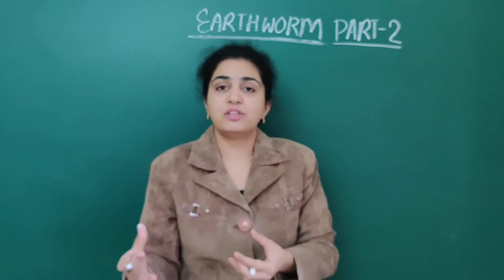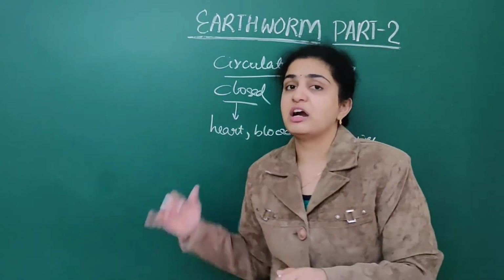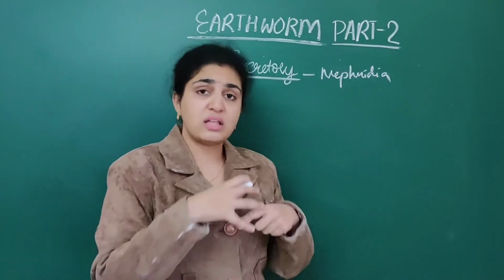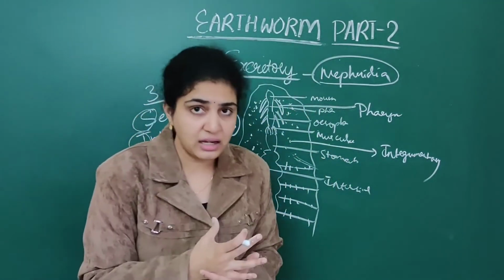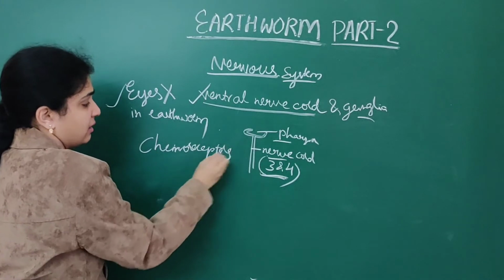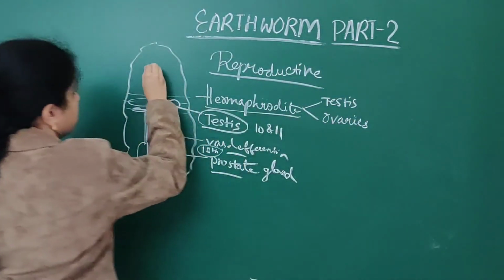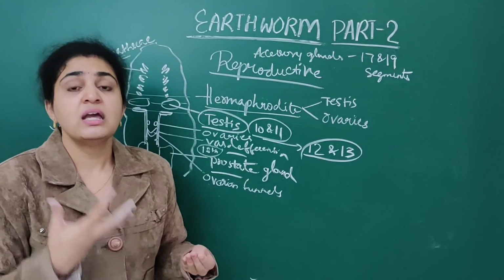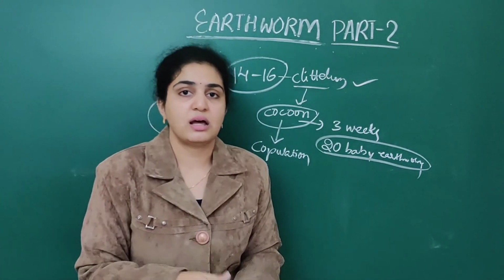MORPHOLOGY OF EARTHWORM part 2 | DR. BHAVANA MA'AM | NEET & AIIMS preparation